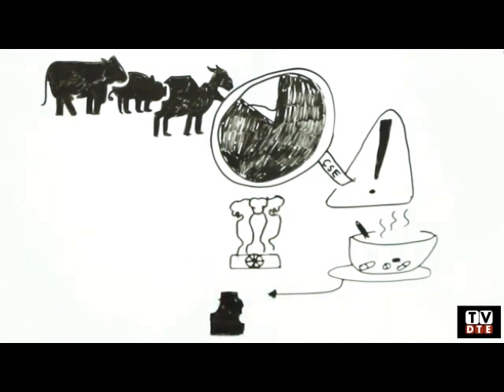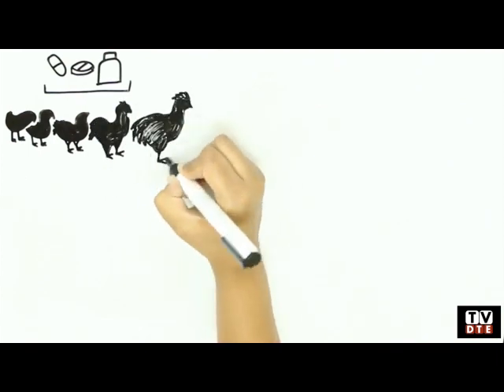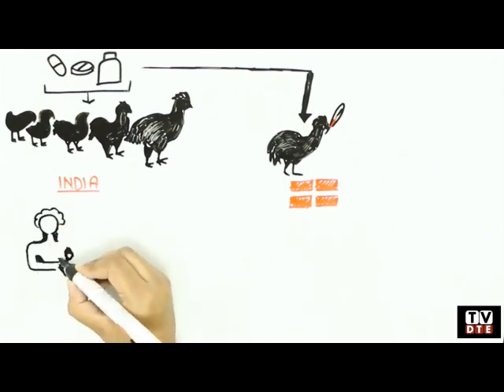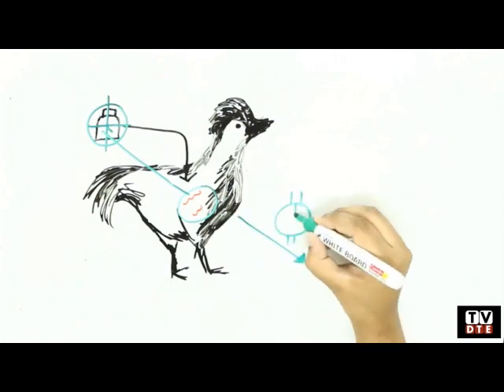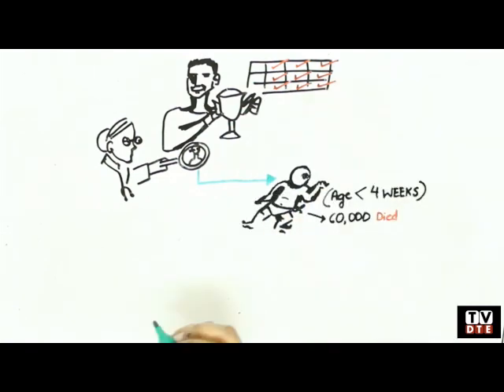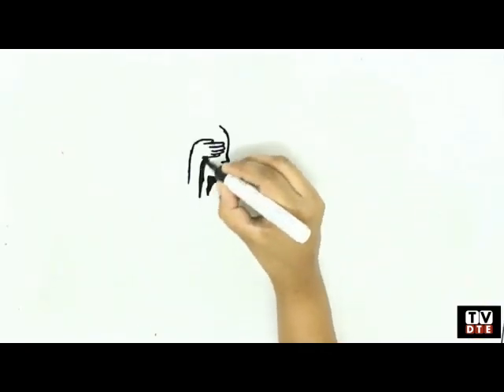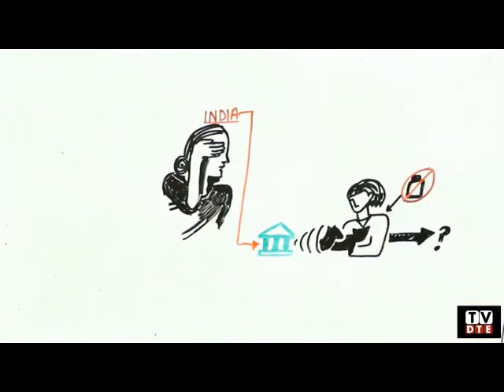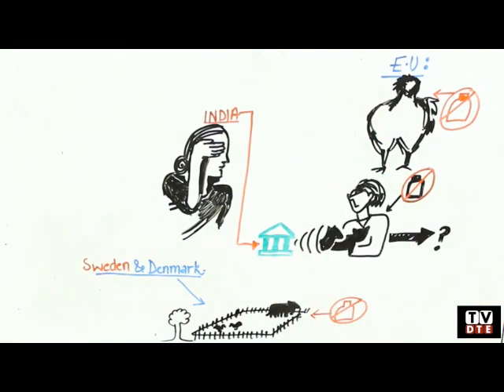Antibiotics in Chicken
Short animation on antibiotics in chicken.